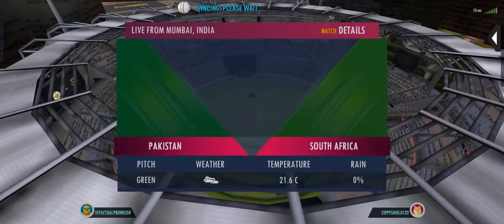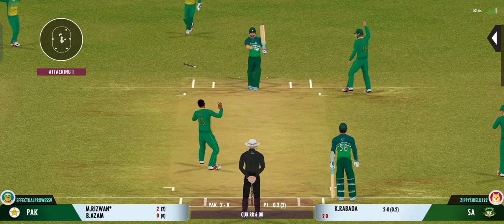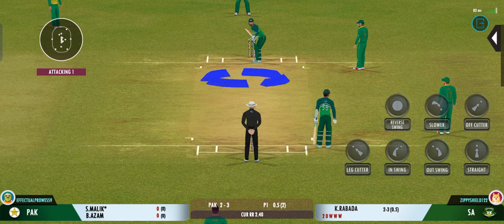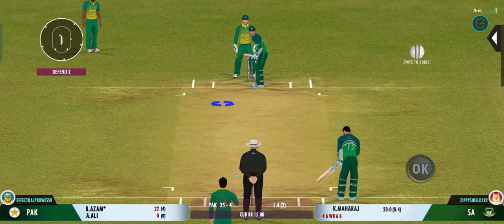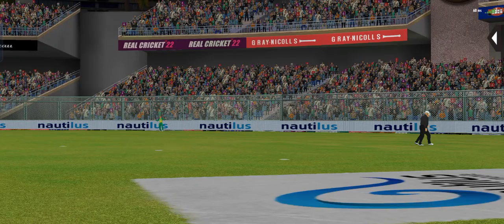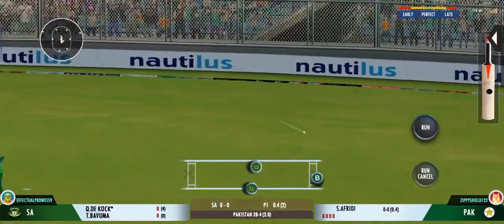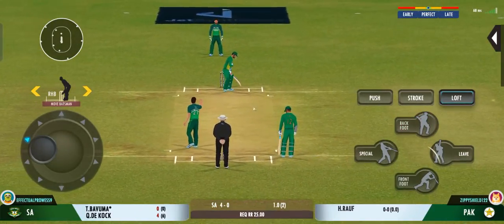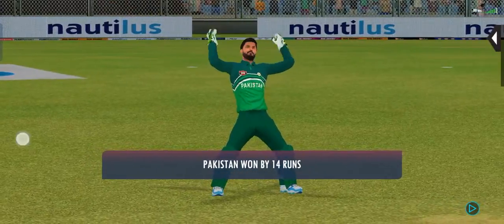Real Cricket 22 Gaming Live | 2 overs match | Pakistan vs South Africa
In this video I have showed you how to play in multiplayer between 2 teams.